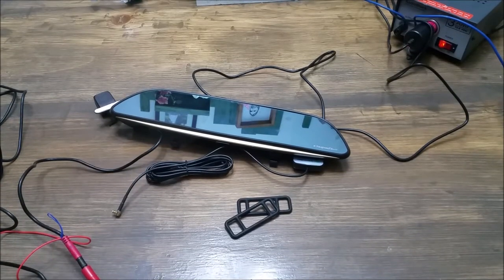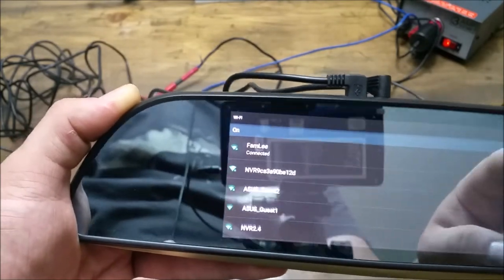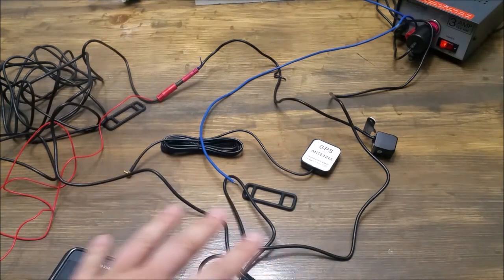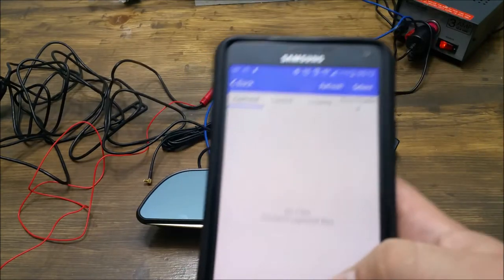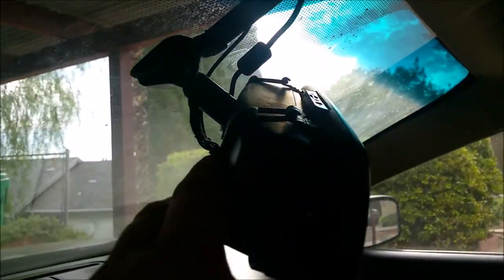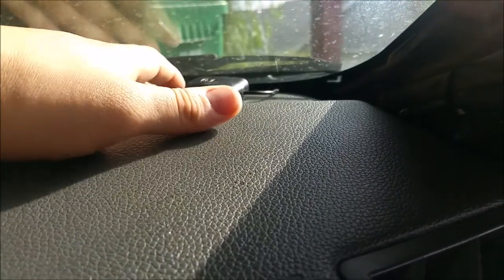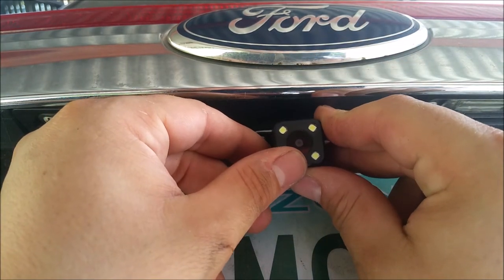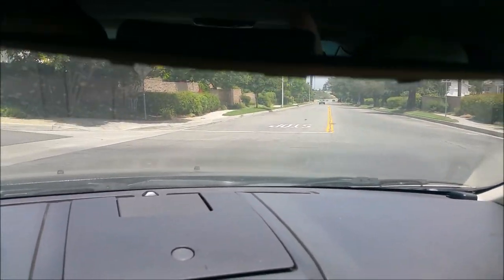Teqstone Android Mirror Review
Ok, so the video ended up being crazy long. I tried to walk through everything from how to use/sync the mirror to the actual install in car. So to save you a ton of frustration trying to find the part you need here are the time stamps.
Overview: Start-2:51
Menu overview and connecting to wifi to update-2:51- 4:50
Download driver assist app: 4:50-5:52
FM Transmitter: 5:52-6:20
Bluetooth link with phone-6:20-8:21
Driver assist app install and overview-8:21-13:02
Bluetooth internet tethering Phone to Mirror and Google Maps demo-13:02-15:18
It runs Kodi! 15:18
Car install-16:00-26:14
Backup camera demo 26:14-27:50
Google Navigation demo-27:50-end